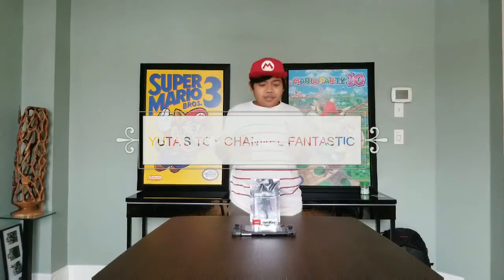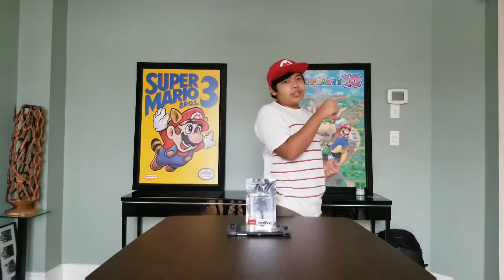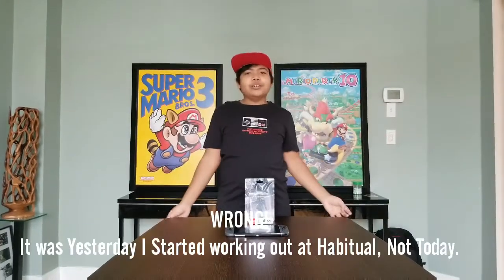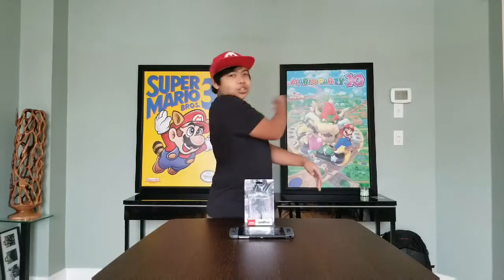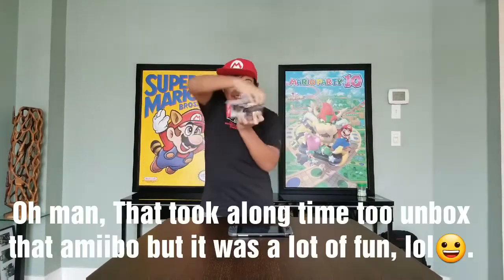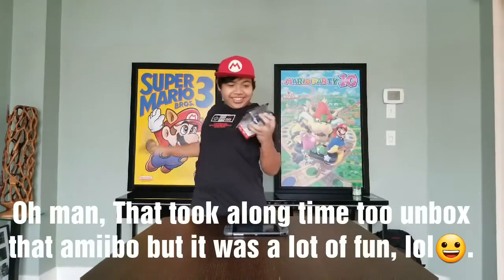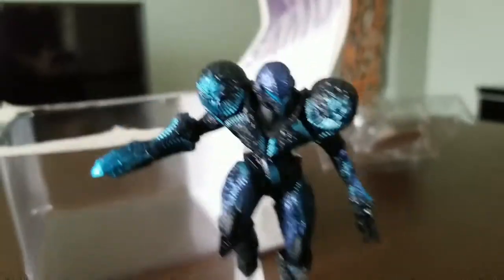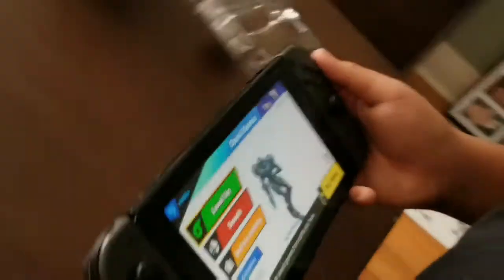Unboxing my Dark Samus amiibo - Episode 78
Check out my worst unboxing & showing the Dark Samus amiibo in action & putting it on my Nintendo Switch